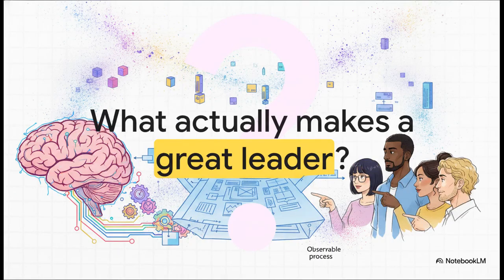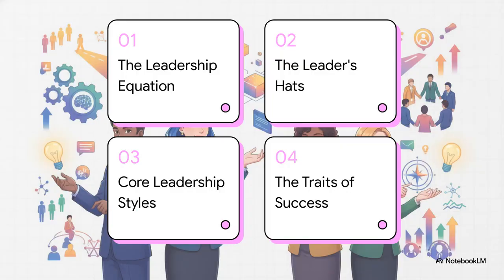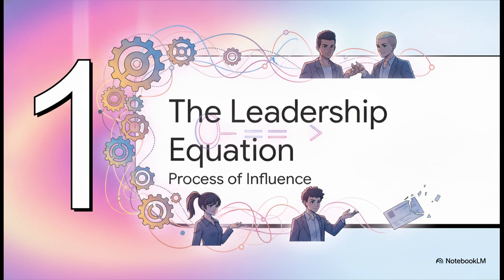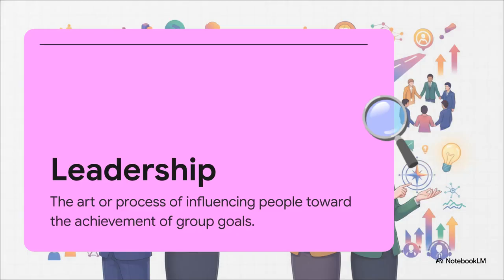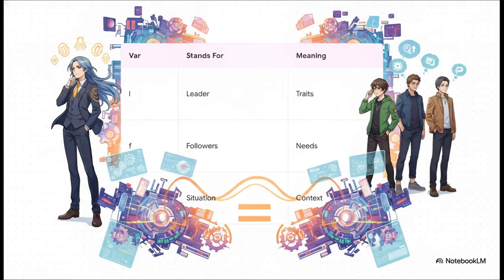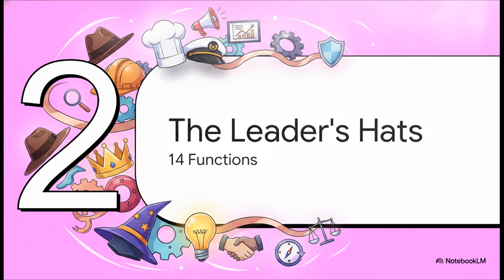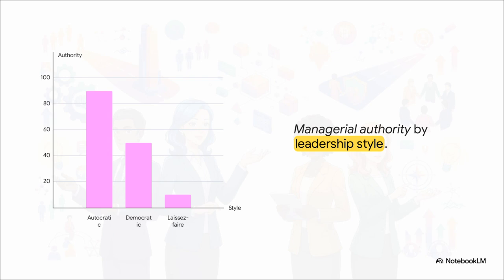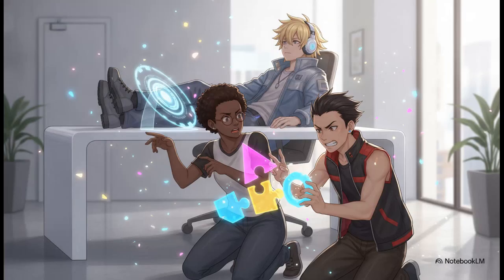CHAPTER FIVE: MANAGEMENT OF WORKPLACE RELATIONSHIP/SECTION B: LEADERSHIP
ATS 3, Chapter 16 introduction to INTRODUCTION TO
MANAGEMENT